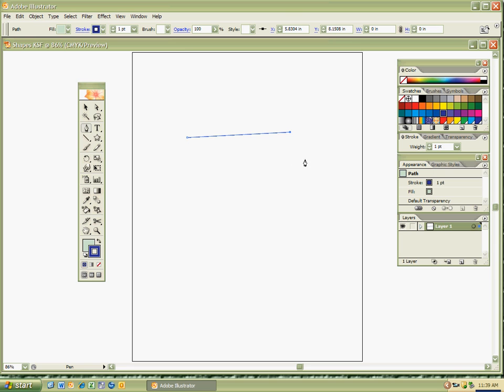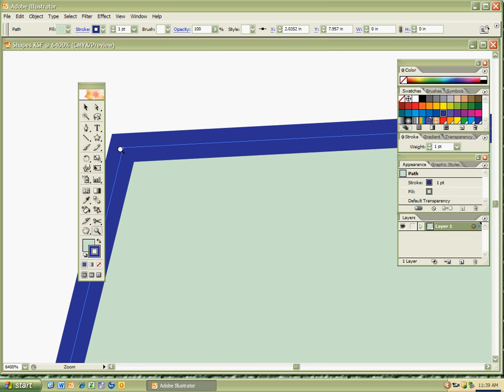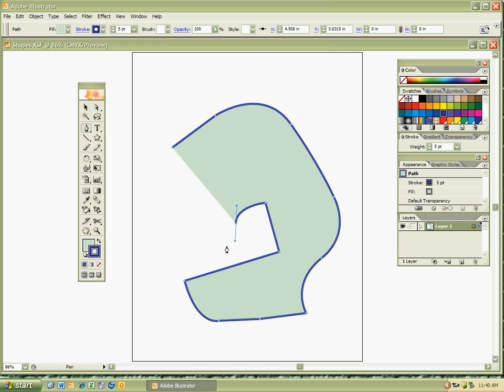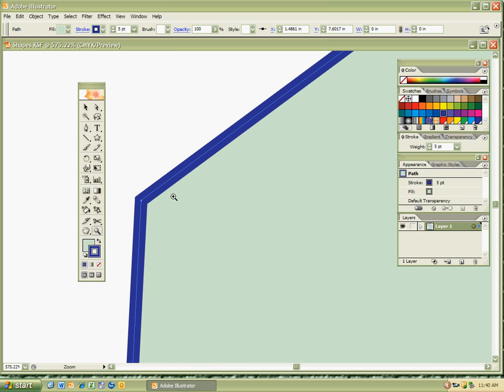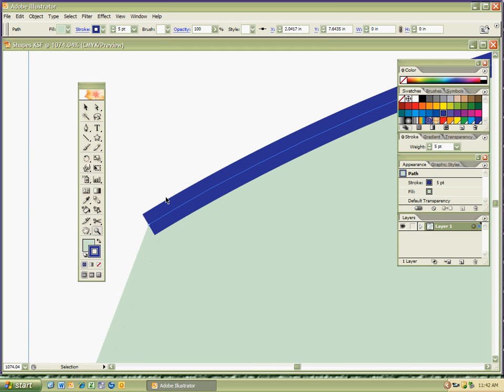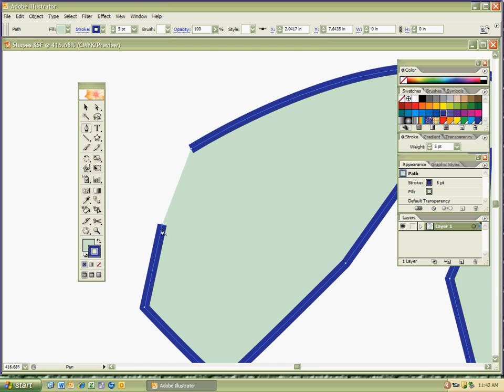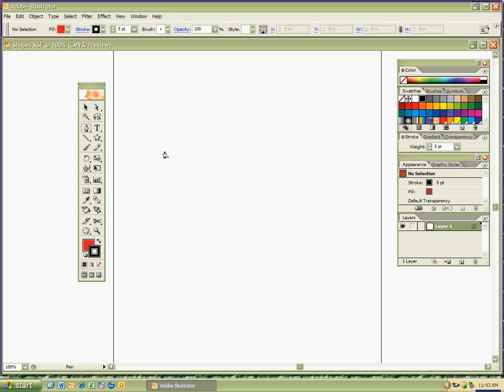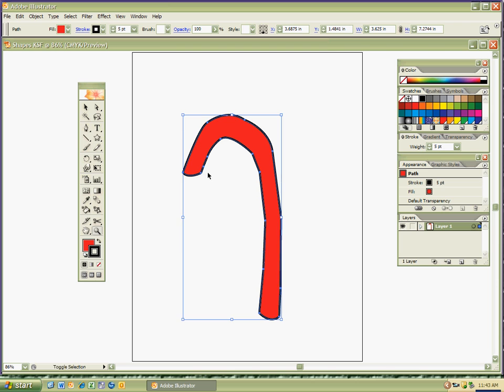Adobe Illustrator 8: SHAPE: ORGANIC: PEN TOOL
Mr. F says, "Let's get into shape people!"

Graphic arts for my classes, graphic arts for the masses...

No extra fillers here... just the home grown Art Element of shape found in nature, 100 percent organic by using the pen tool.